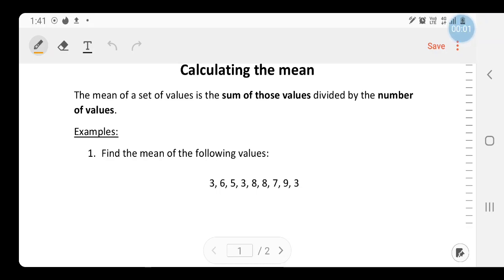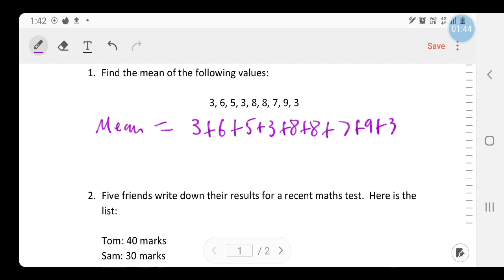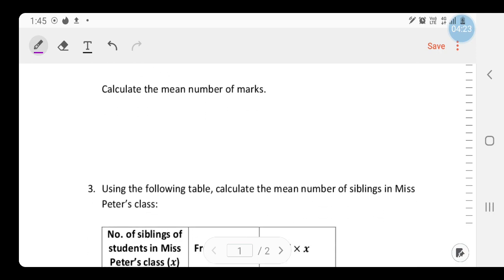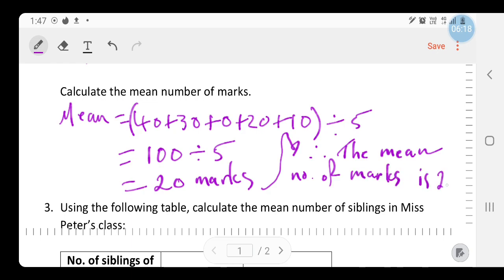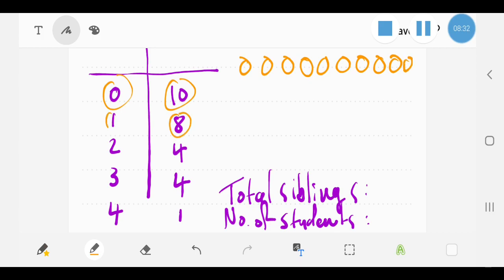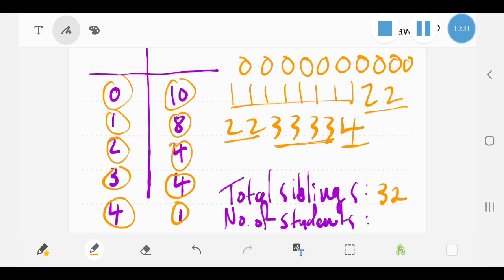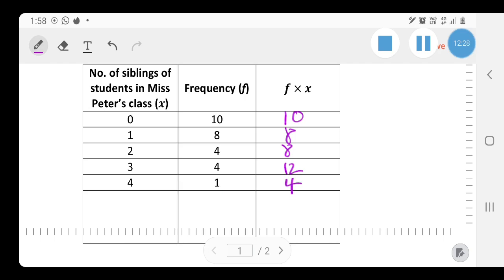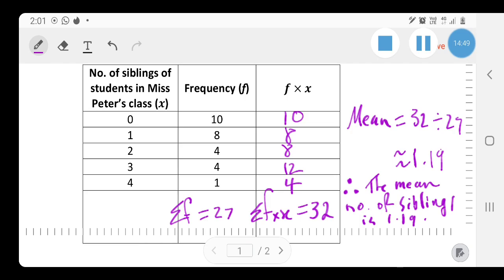3 Calculating the mean VIDEO TUTORIAL